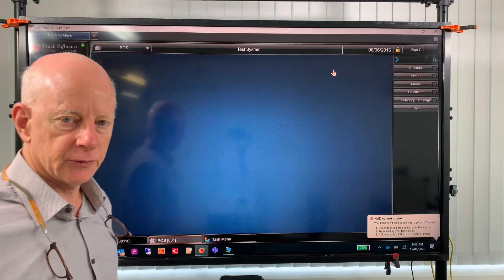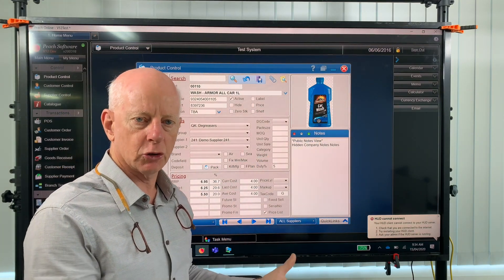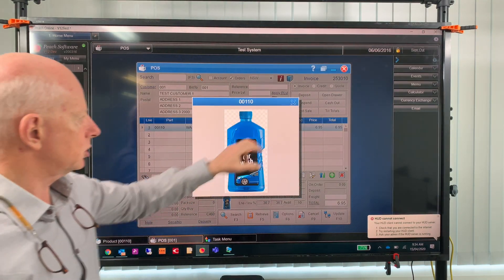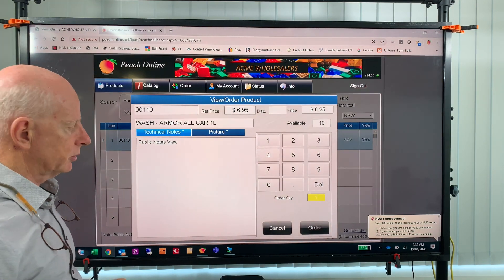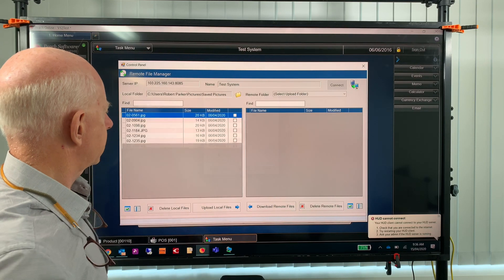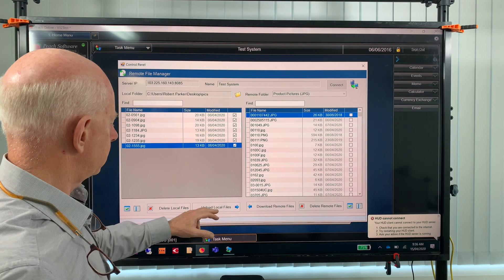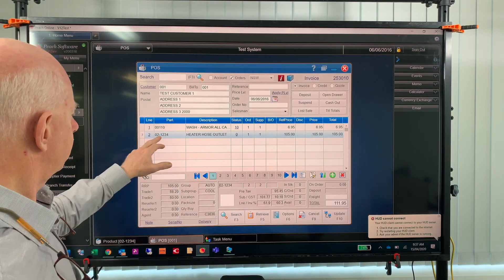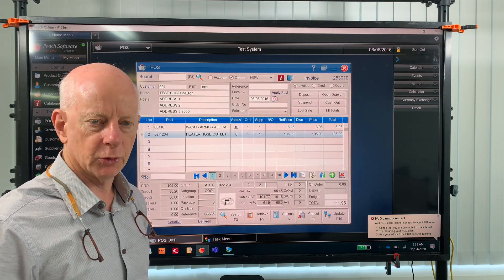Peach Software - Product Pictures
Product Pictures can tell you many things about a product that description and specifications cannot. Its very simple to ad product images to Peach Software through the Peach V12 File Transfer utility.